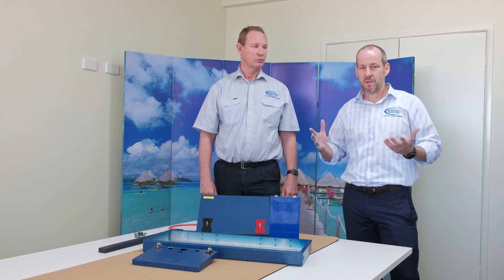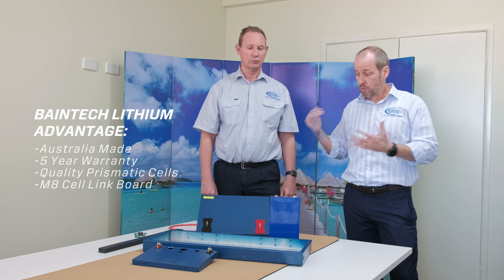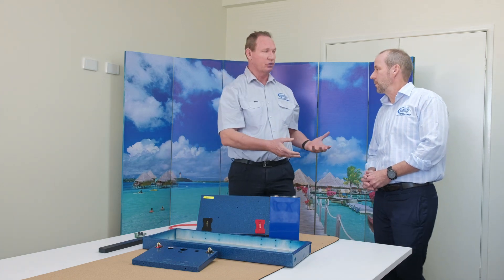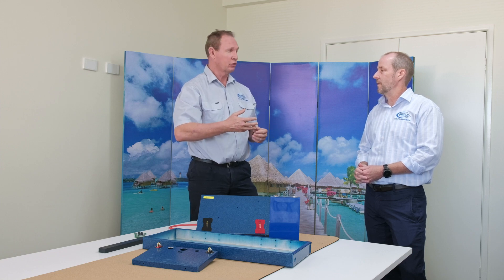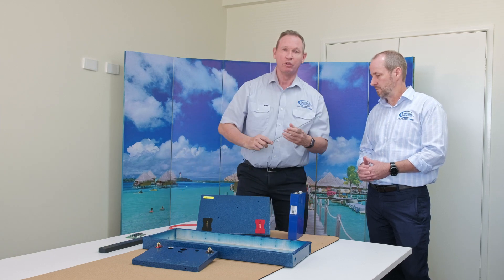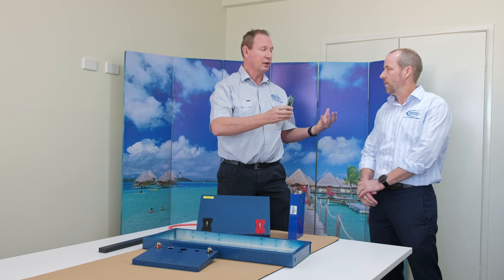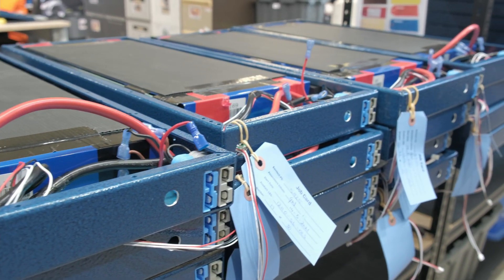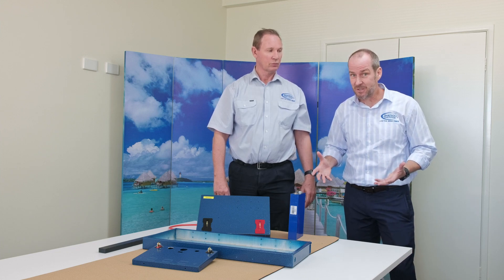Lithium Battery Guide - What to look for before you buy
With so many Lithium options in the market, how do you really know what you're buying? Baintech Lithium Batteries are designed and manufactured in Australia, and we offer a 5 year warranty. With head quarters in Brisbane, Bainbridge Technologies provide local after sales support and maintenance, so you can be assured you are buying the best.

Why Lithium?
Lithium batteries provide more usable capacity than lead acid batteries. Deep discharging does not affect the life of a lithium battery the way it does with lead acid batteries. You can use the battery longer before needing to recharge, without damage to the battery.

Cost Effective Over Life Cycle
When considering the usable capacity and lifespan of lithium batteries, they work out cheaper than lead acid. When you add the cost and inconvenience of refitting new lead-based batteries every few years the total cost of ownership over the long term is far better with lithium batteries.

Longer life
Lithium batteries are rated for 2,000 – 5,000 cycles and much more if used carefully, giving you several times the life expectancy of standard lead acid batteries

Powerful
Lithium batteries allow you to pull far more amps out of the same size battery systems

Light-weight
Lithium batteries are less than half the weight of the equivalent lead acid battery.

Fast recharge
Lithium batteries charge more efficiently, and don’t require as many stages during charging. Therefore, they will charge faster, and hold more of the energy from solar panels and other charging device